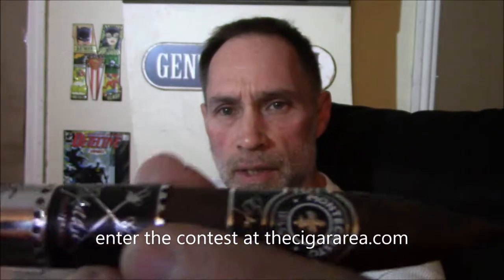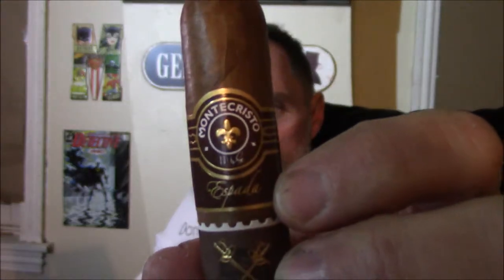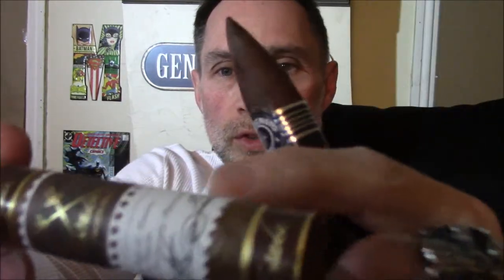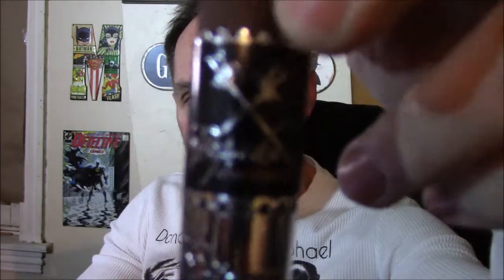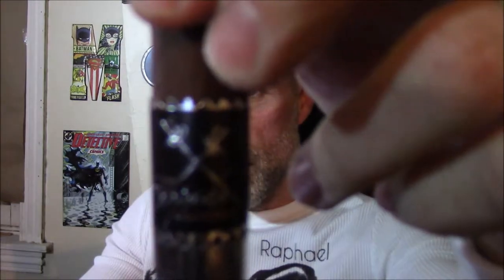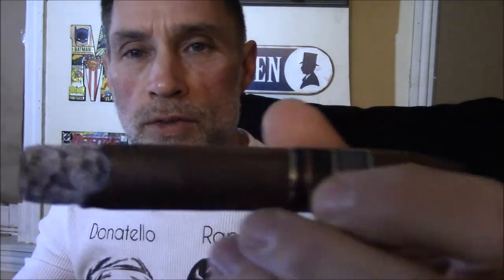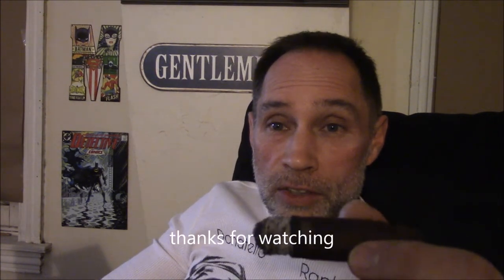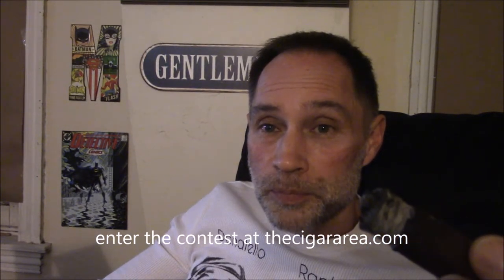Montecristo Espada Estoque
Montecristo Espada Estoque Review